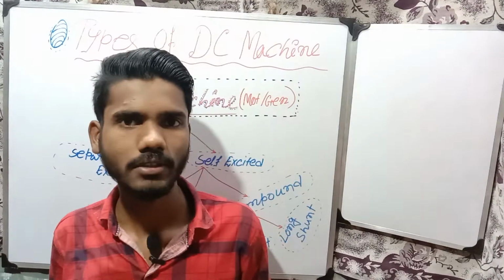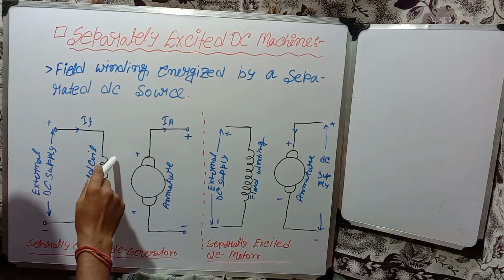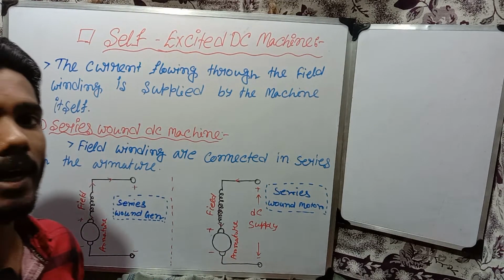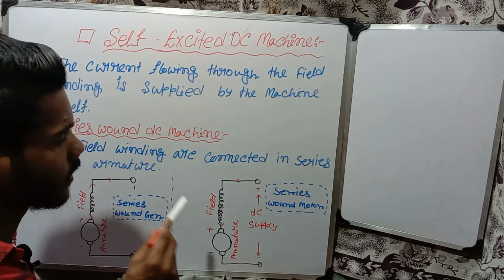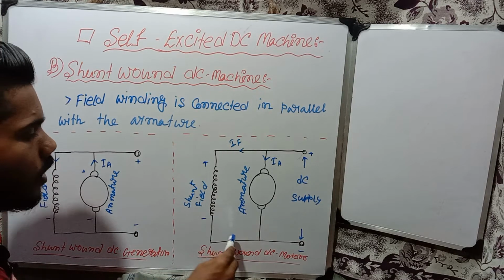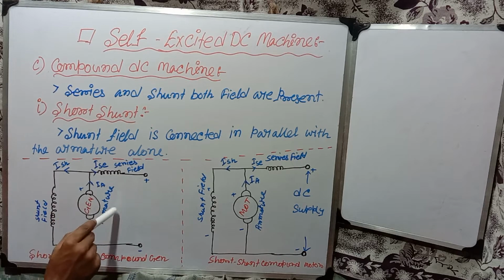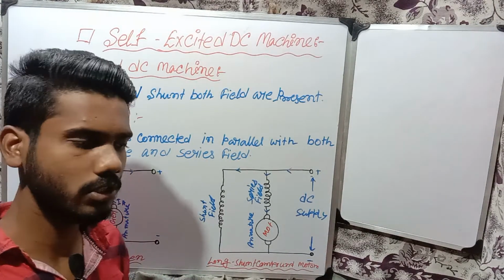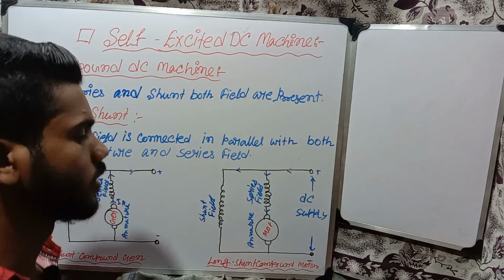Types of dc machine Self excited dc machine separately excited dc machine@EEniverse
Types of dc machine Self excited dc machine separately excited dc machine#ADDHYAN